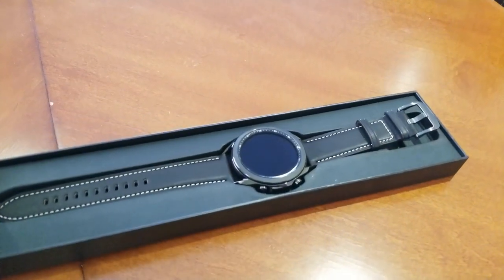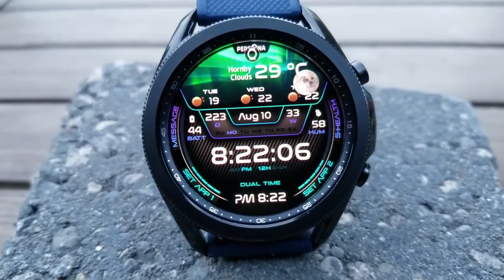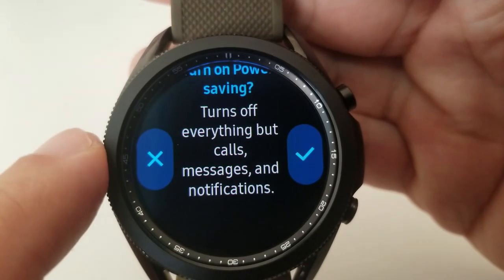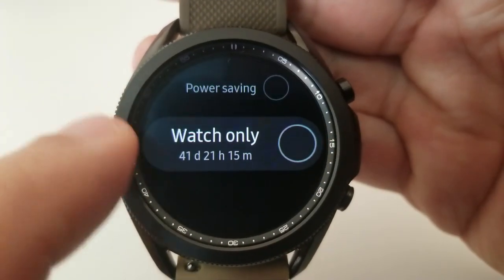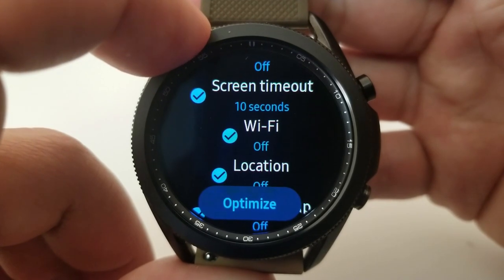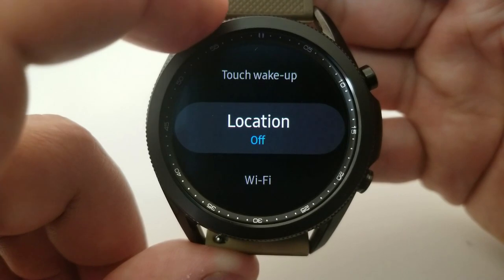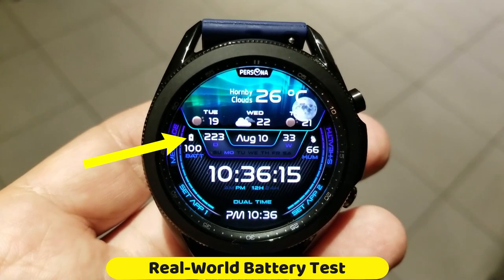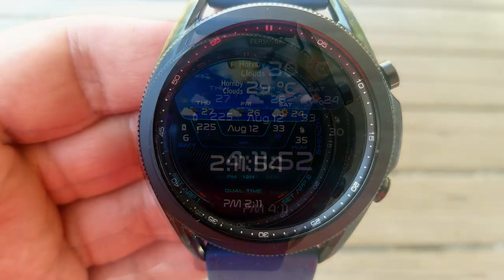Samsung Galaxy Watch 3 Real-World Battery Test + Optimization Tips and Tricks! - Jibber Jab Reviews!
⭐Galaxy Watch 3 Battery Test!!!⭐

In this episode we discuss optimization settings as well as tips and tricks for getting the most out of your batter life.  Plus we share a real-world battery test with results that may surprise you.

Watch Faces= Showcased in this review is listed below.  Make sure you support these devs by downloading or purchasing their designs!

- Changeable temperature unit for Fahrenheit / Celsius / Kelvin
- Forecast Weather for +3 Day
- Sky Animation for Day Display
- Northern Lights Animation for Night Display

Samsung Watchfaces
Smartwatch